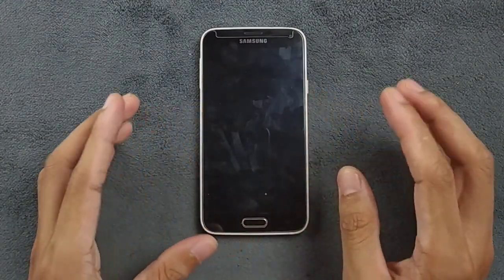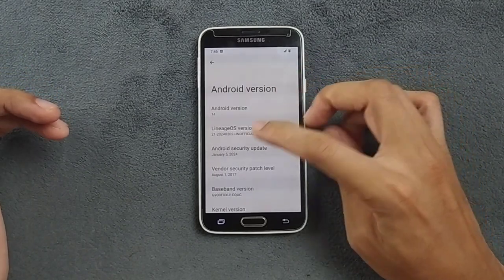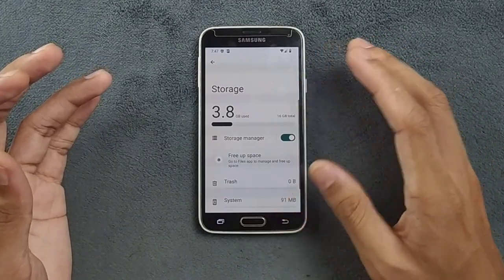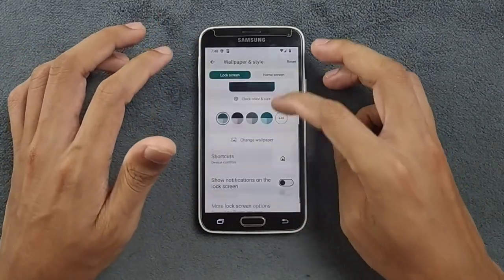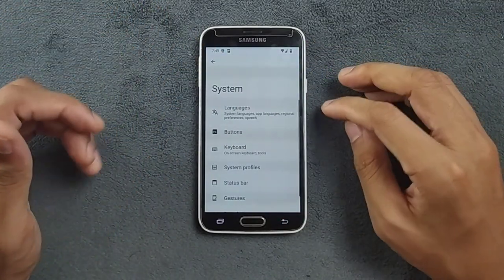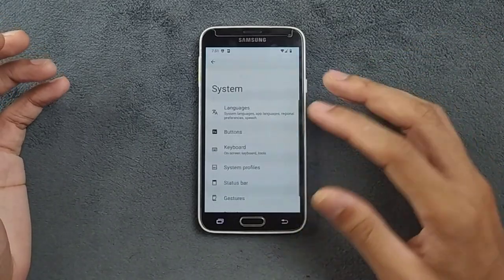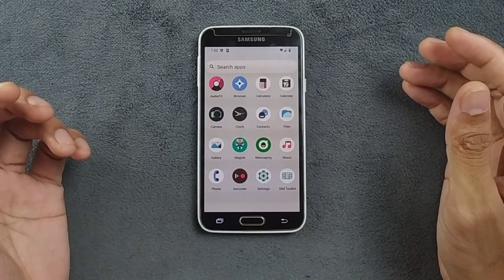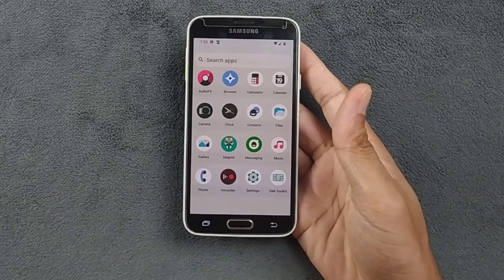Lineage OS 21 Based on Android 14 for Samsung Galaxy S5 SM-G900 | crDroid ROM | RandomRepairs